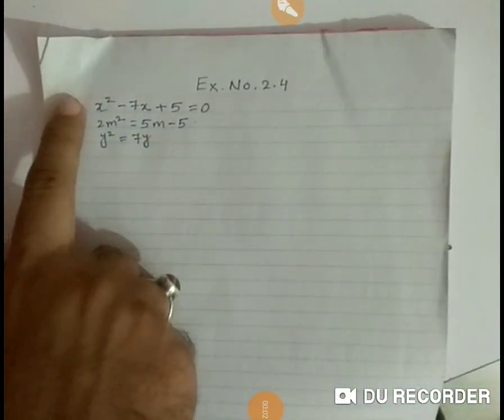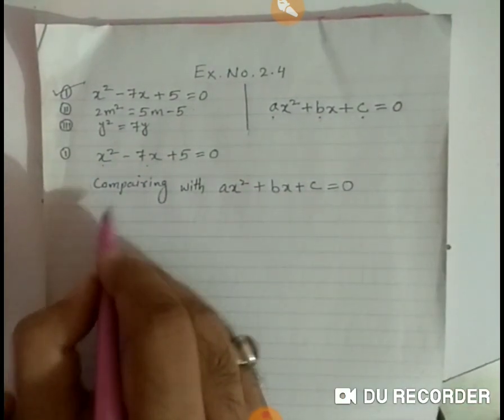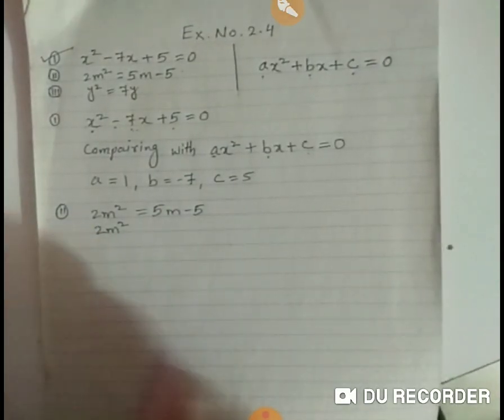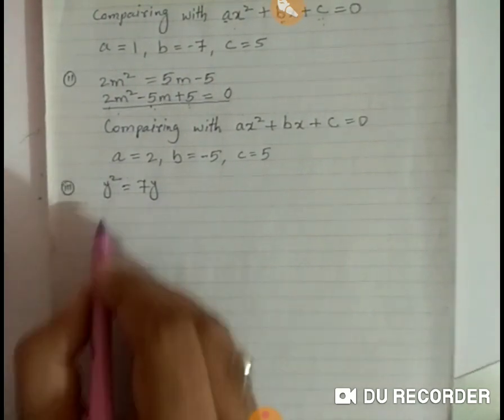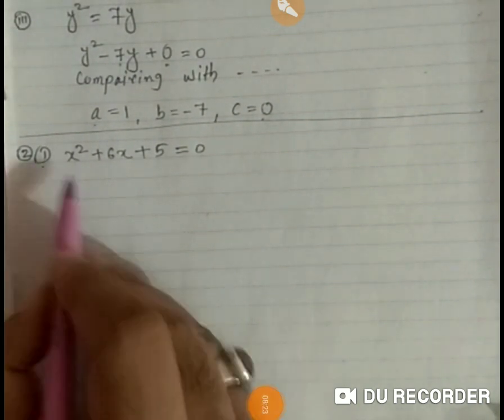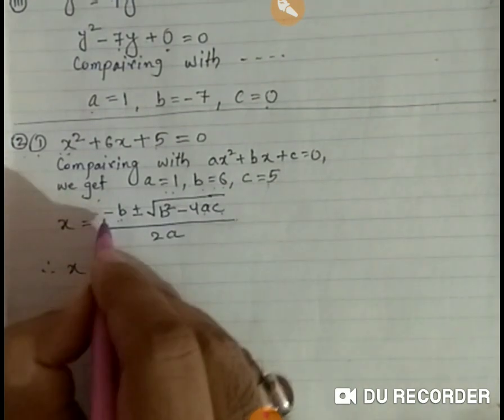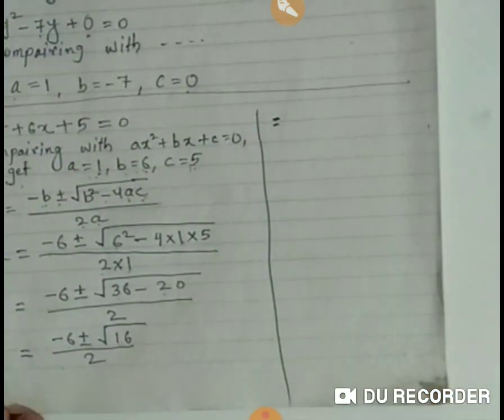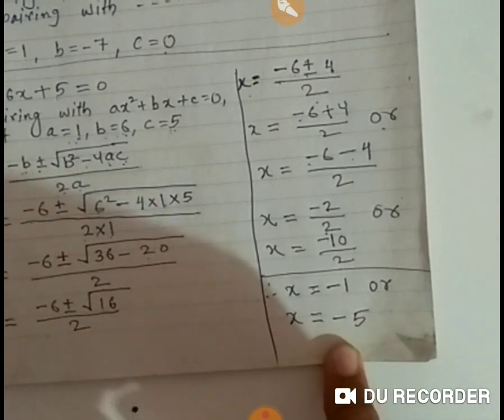Solve quadratic equation by using formula.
Standard form of the quadratic equations, coefficients of the equation and find the roots of the quadratic equations by using formula.